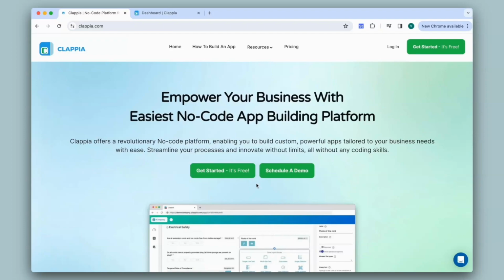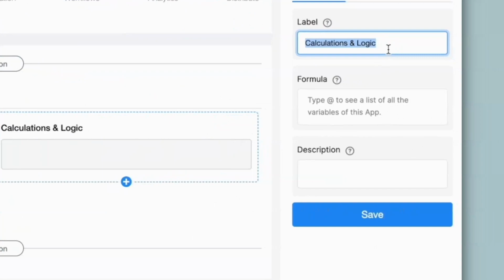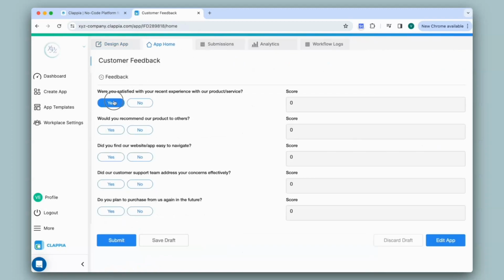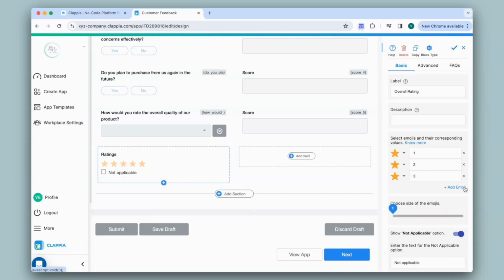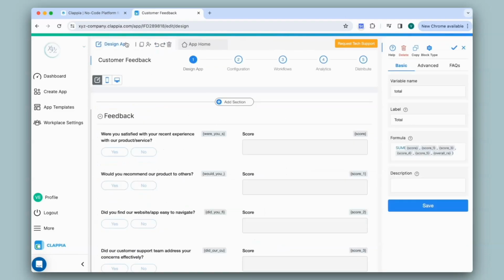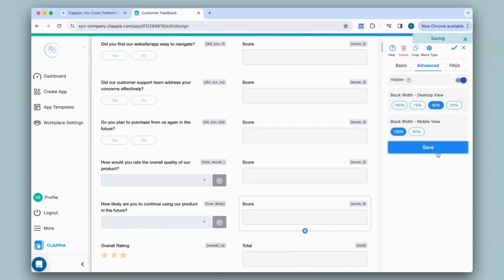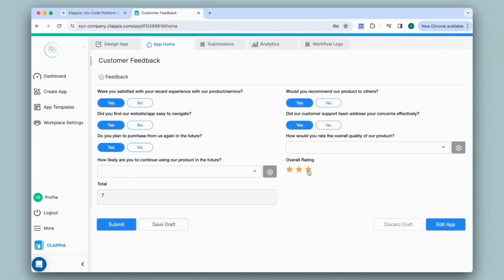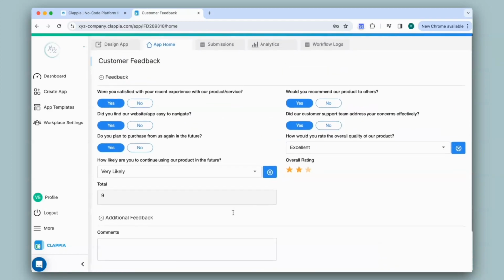Calculating Scores Automatically ⢸ Auto Display Sections and Fields ⢸ No-Code Low-Code Platform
In this tutorial, we focus on how to enhance the functionality of your Clappia apps by incorporating scoring mechanisms for answered or selected questions, and how to dynamically display fields and sections based on the scores calculated. This feature is invaluable for apps involving assessments, surveys, customer feedback, or any application where responses are quantified and outcomes need to be conditioned on these quantifications.

- *Calculating Scores:* How to assign and calculate scores automatically for each response using Clappia’s Calculation and Logic block.
- *Conditional Display:* Techniques to show or hide fields and sections based on the scores to tailor the app's interface to user inputs or achieved scores.
- *Implementing Conditional Logic:* Step-by-step guide on using the ‘if’ condition to manage visibility and operations within your app based on calculated scores.

- Auto-calculation of scores based on responses
- Dynamic display conditions for app fields and sections
- Practical application of conditional logic for user-driven interactions

- Clappia App Builders and Designers
- Educators and Trainers using Clappia for assessments
- Market Researchers and Customer Service Managers

🚀 *Master Scoring and Conditional Displays in Clappia:*
- Enhance engagement through interactive scoring systems.
- Customize user experiences based on data-driven conditions.
- Leverage advanced logic for smarter app design.

Explore how scoring and conditions can significantly uplift the functionality of your business applications.